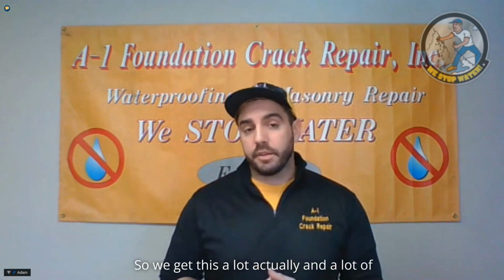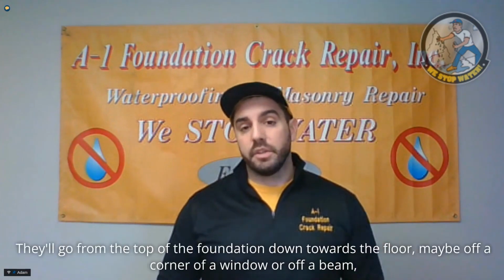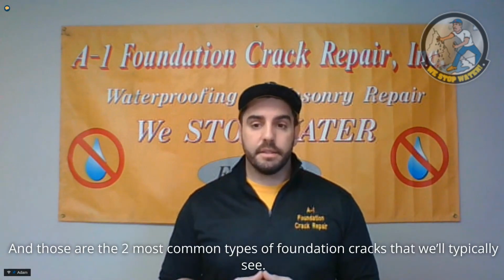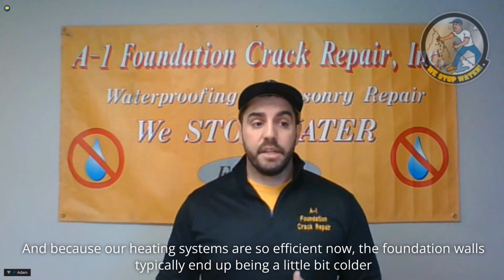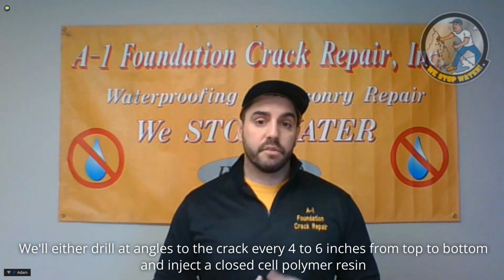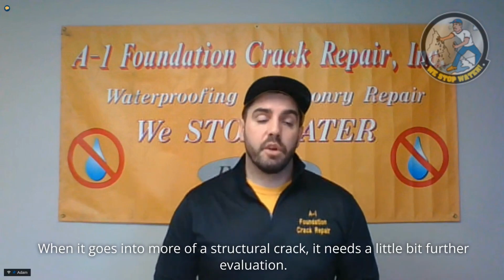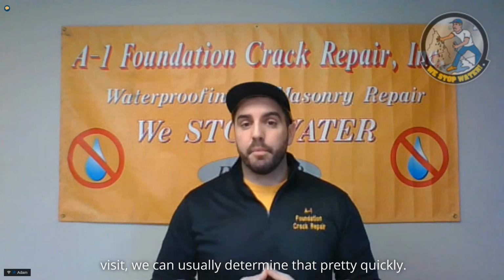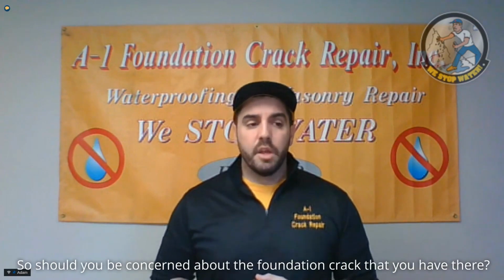Should I be worried about foundation cracks in the home I am buying?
Do you have a basement water problem? Call the Crackman for an immediate assessment of your issue.

A-1 Foundation Crack Repair, Inc.
282 Central Street, Unit 9 Hudson, MA 01749